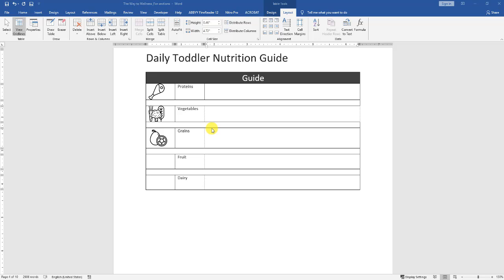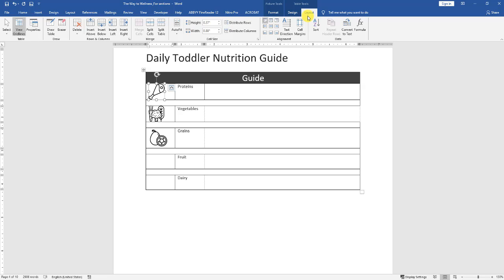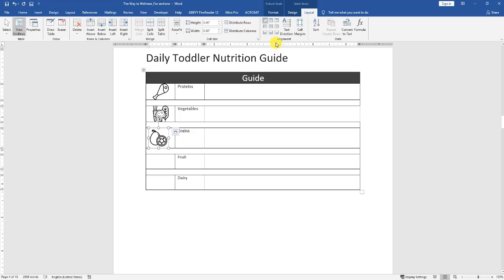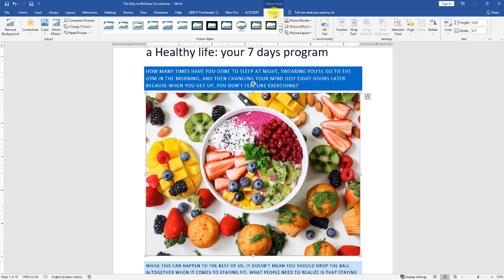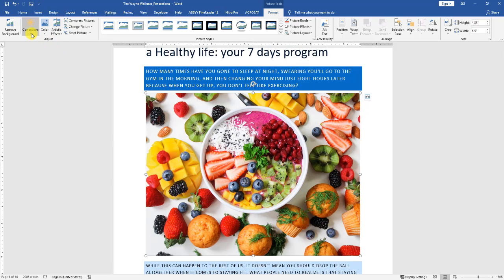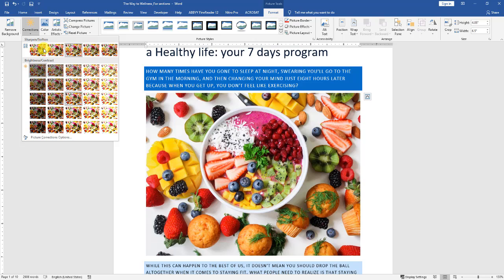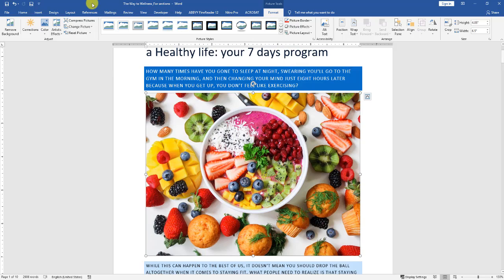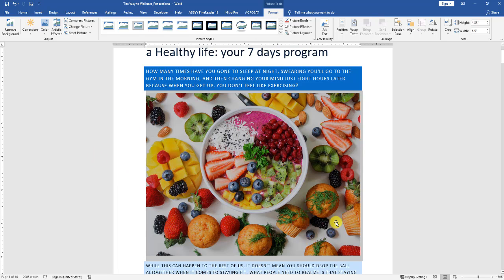Word 2019 Essential Training - Formatting Images (24/31)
When you add graphical images to your Word document, those images can be adjusted and manipulated. We already touched on how we can change the way text wraps around an image and how we can reposition and resize it but there's a lot more we can do and we're going to cover some of those things in this movie.

Follow DesignWall